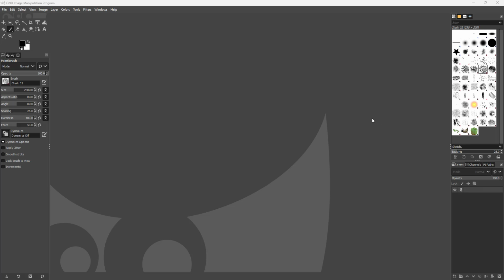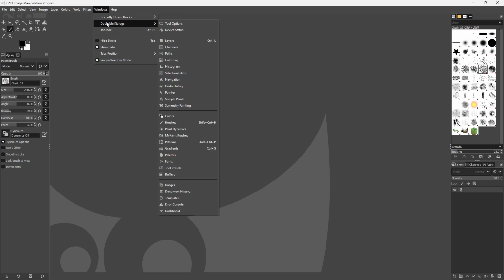GIMP - Lesson 4 - Using Templates Directly from Work Area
In this tutorial, we will be discussing about Using Templates Directly from Work Area in GIMP